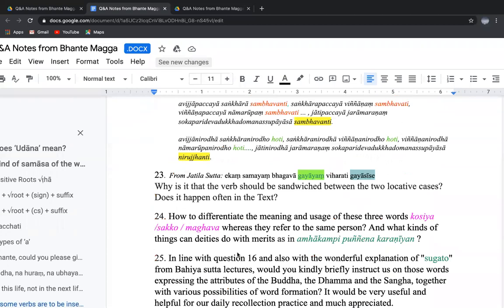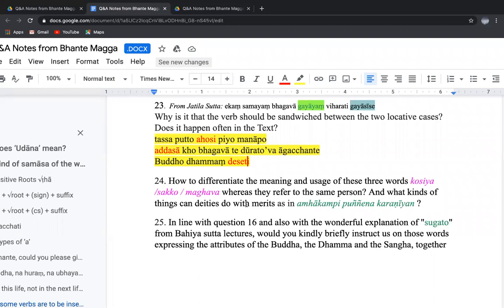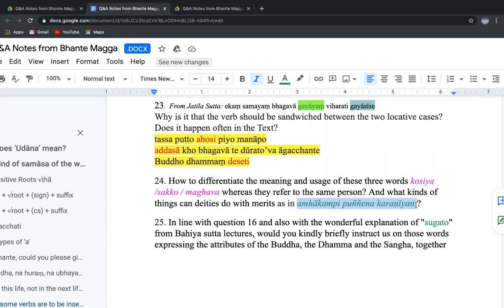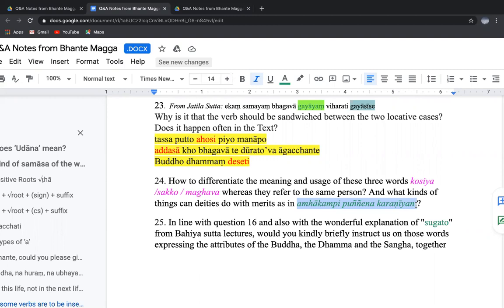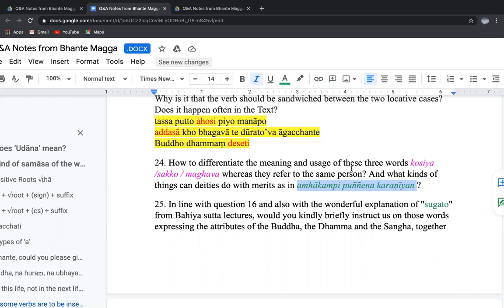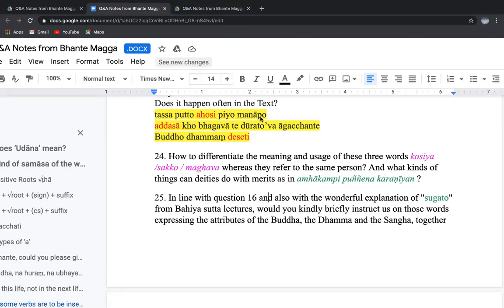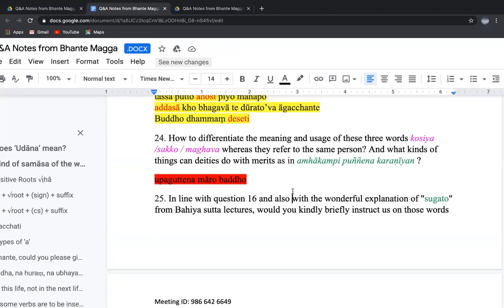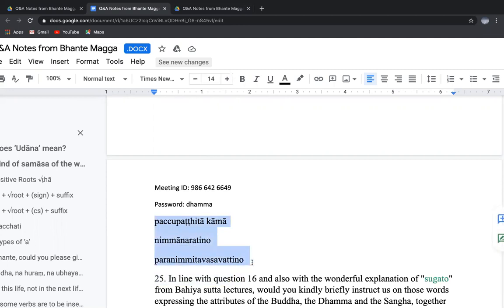34. Pāḷi Study - Udāna taught by Bhante Maggavihārī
Pāḷi Study - Udāna taught by Bhante Maggavihāri 13 January 2021
Q&A - Session 7